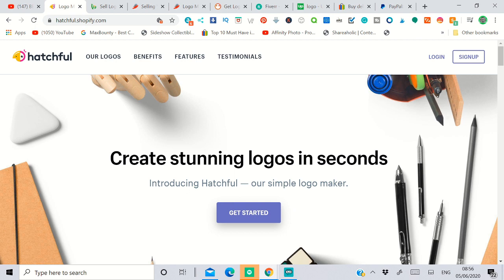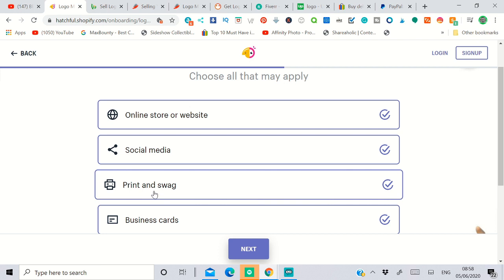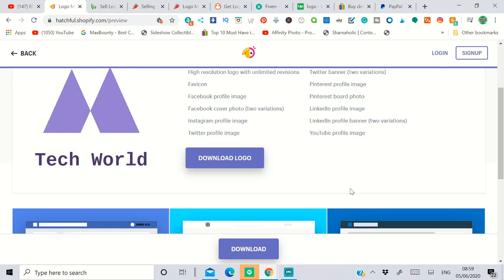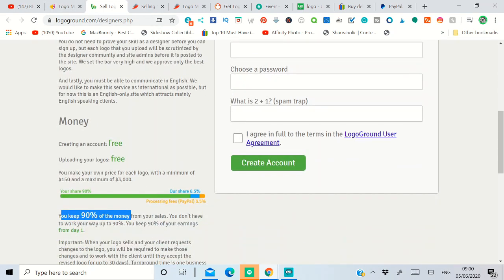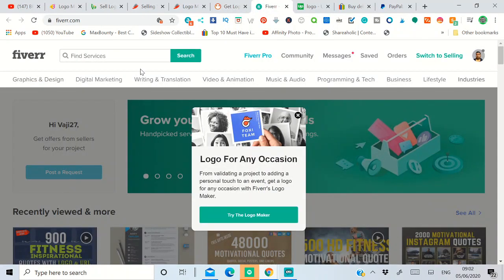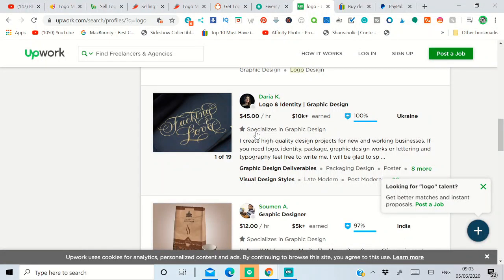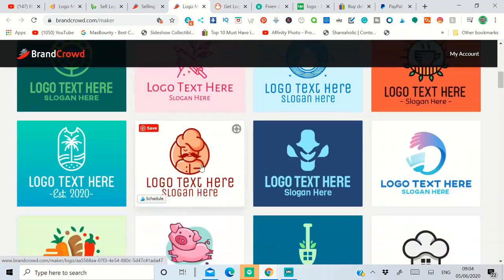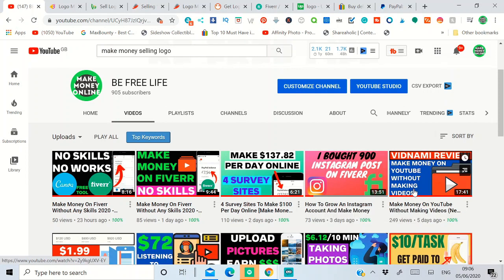($23 Per Logo) Make Money Online Creating Logo Using Free Tool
($23 Per Logo) Make Money Online Creating Logo Using Free Tool. list the logo making gig on five websites which I showed you here. Use hatchfull or other free logo makers to make logo and get paid. you make minimum as $5 to any amount.

I am trying to upload one video per day. Also, when I reach 1000 subscribers, I do the money giveaway.

➥➥➥ FOLLOW ME ➥➥➥